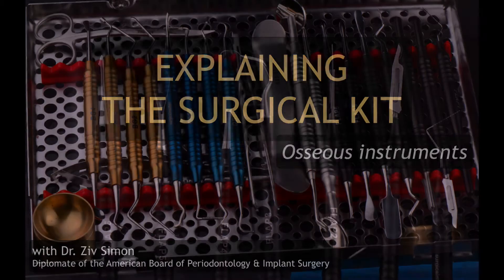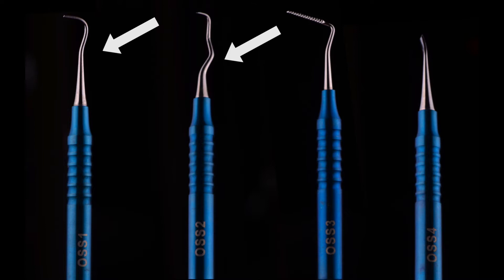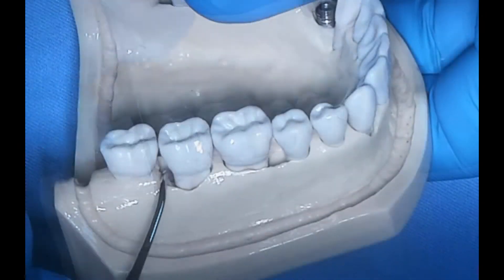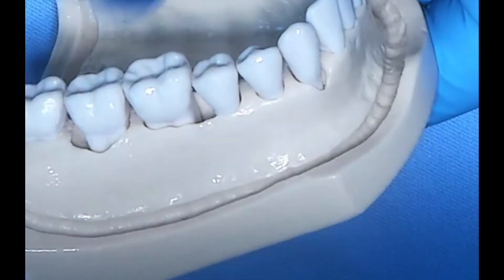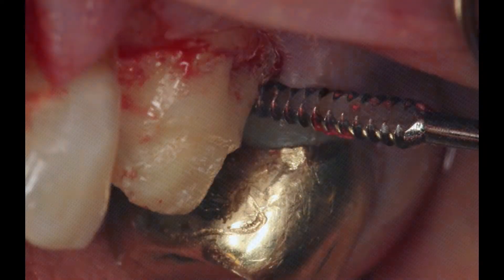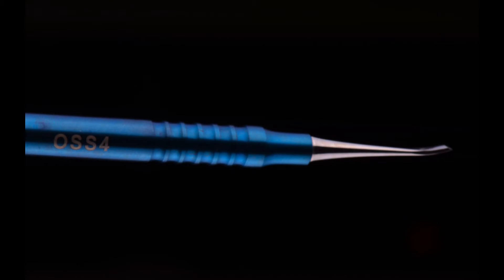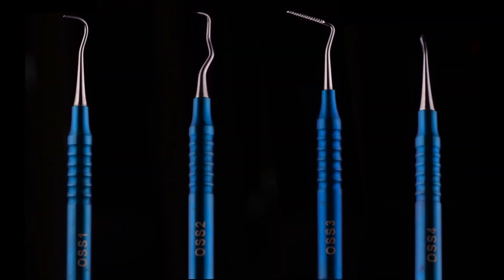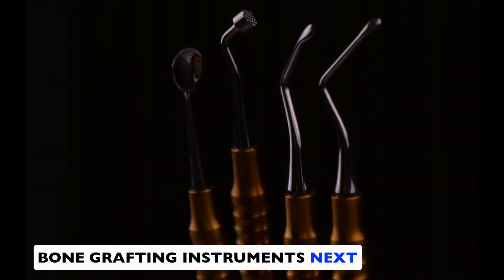The osseous instruments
This video explains the 4 instruments you need for osseous recontouring after the flap has been reflected. Dr. Simon reviews them in detail, how to use them and in what order.